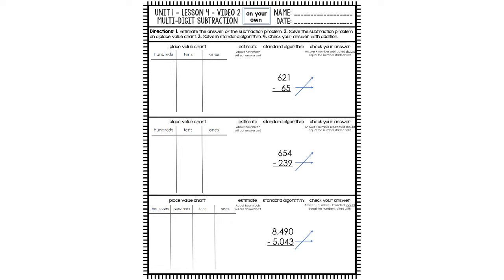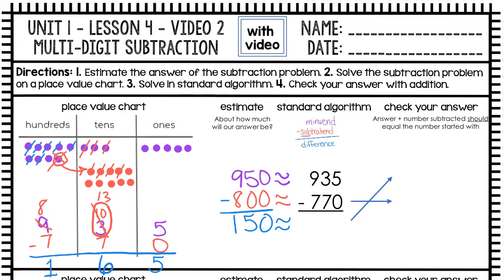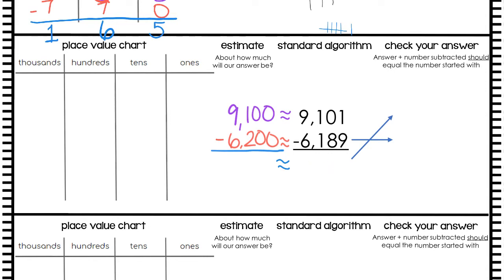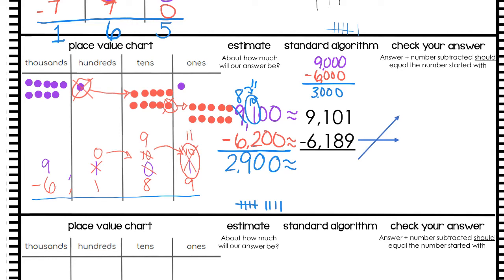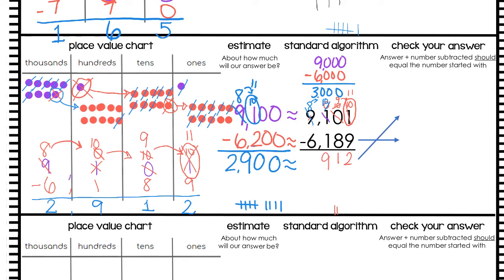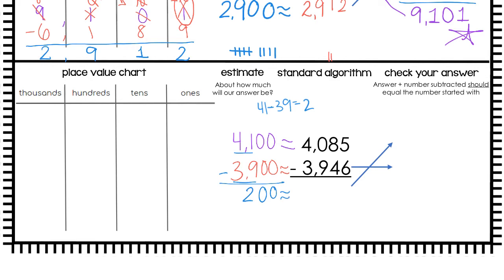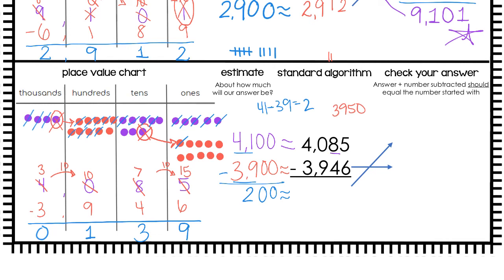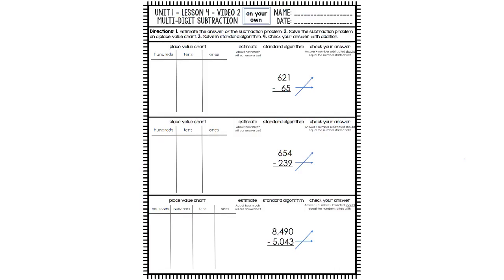Multi-Digit Subtraction (video 2)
Unit 1 - Lesson 4 4.NBT.4